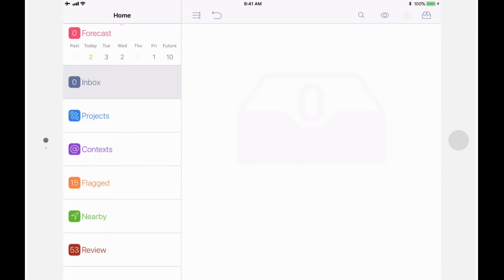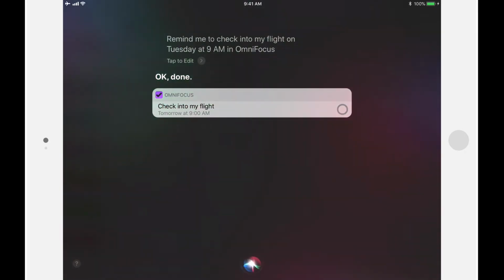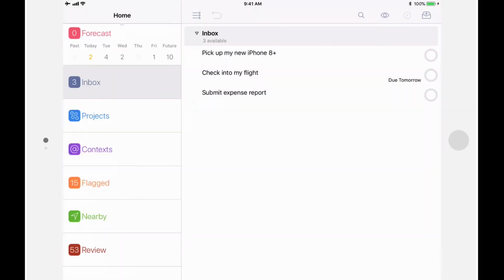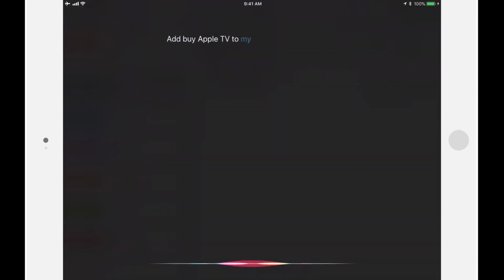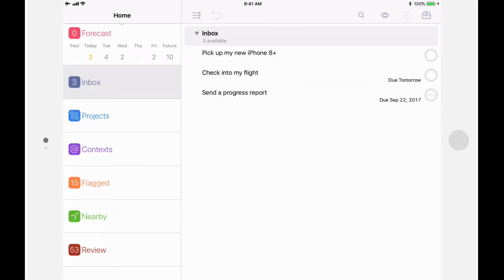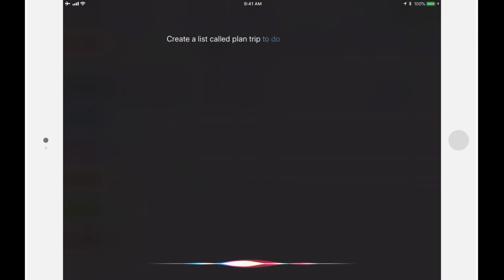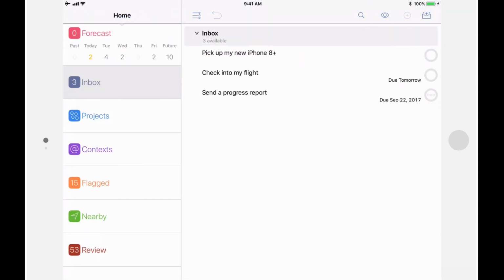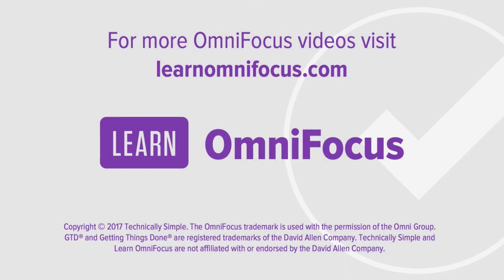Using Siri with OmniFocus on iOS 11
Learn how to use Siri to quickly and conveniently capture actions, create projects and access information stored in OmniFocus.

Starting with iOS 11, you can use Siri to interact directly with OmniFocus. You can perform a variety of operations, including creating actions, adding projects, marking items complete and searching.

Watch this video and learn some of the ways that you can interact with OmniFocus using Siri, including:

- How to create single actions.
- How to create repeating actions.
- How to create projects.
- How to add actions to a specific project.
- How to add actions to a specific context.
- How to display the contents of contexts and projects.
- Best practices for processing things that you capture using Siri.

# Advanced Siri Interactions

Look for tutorials covering more advanced Siri interactions. For example, it's possible to create a project that includes an action using a single Siri command.